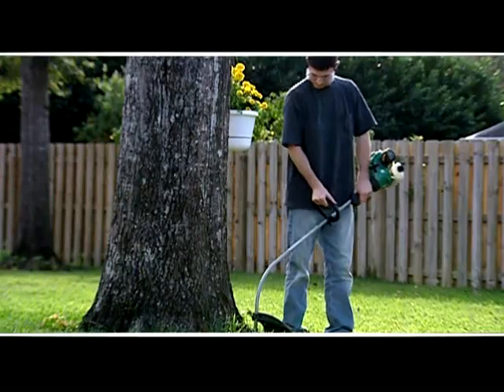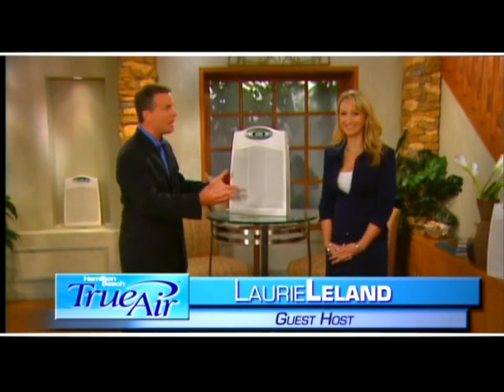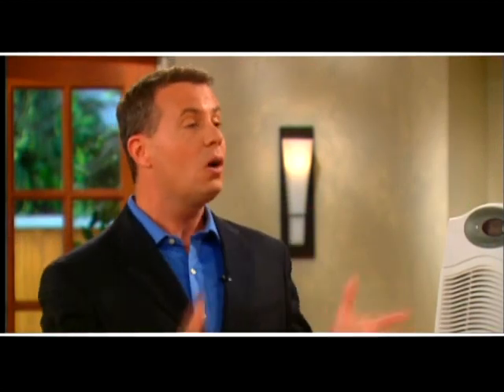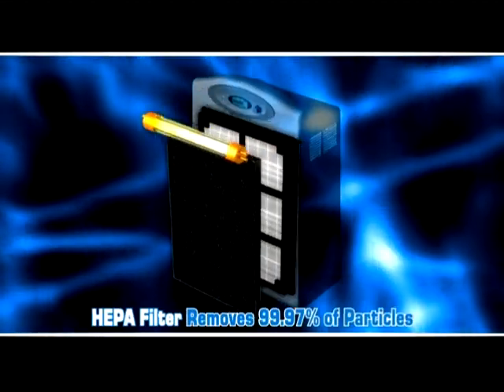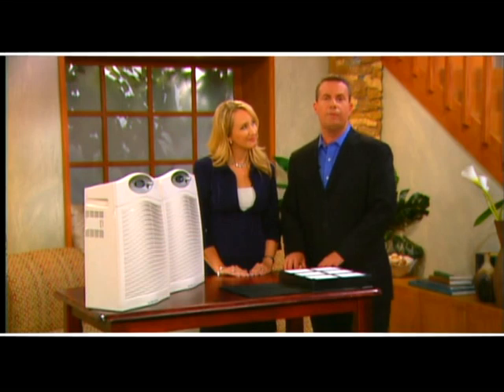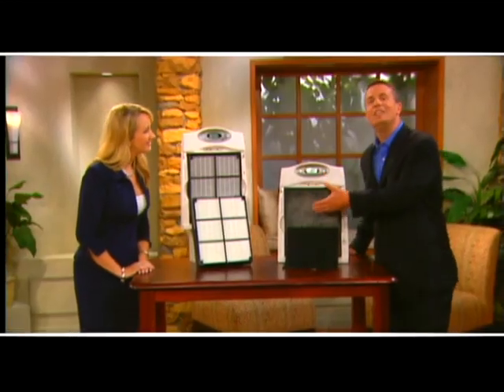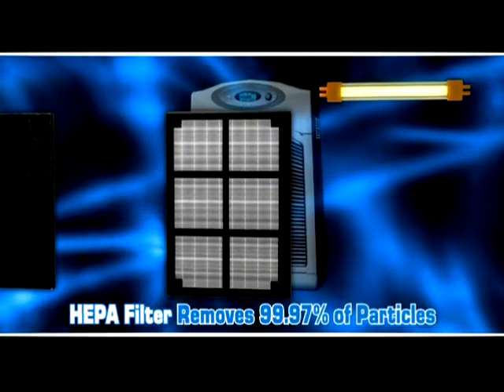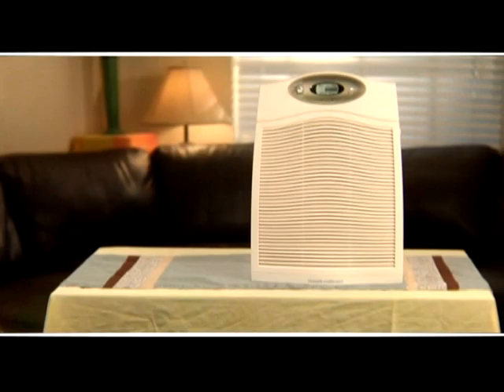Hamilton Beach TrueAir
Hamilton Beach TrueAir. Incredible Discoveries is about connecting your brand message with your target market. At Incredible Discoveries, we use different marketing channels to make this connection, and do it in the most cost-effective manner. We are experts in all Direct Response channels including TV, Radio, Print, Direct Mail, and Online.